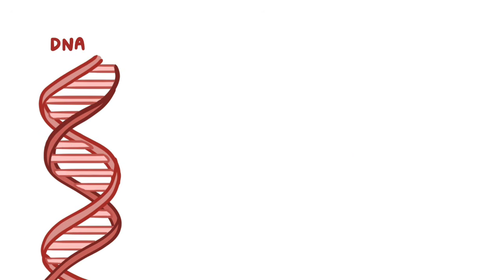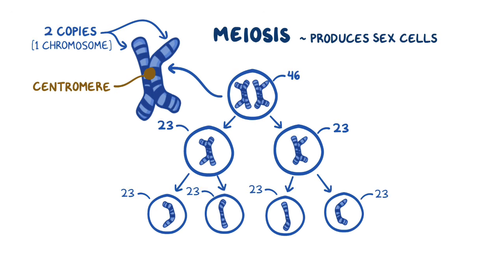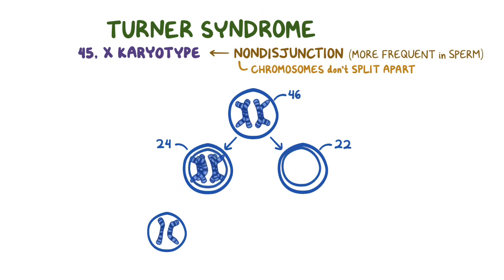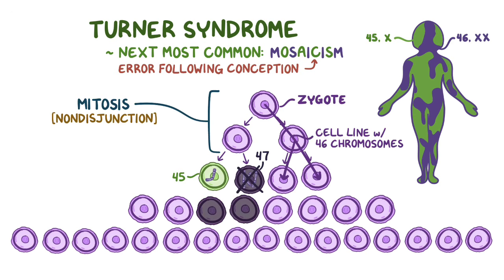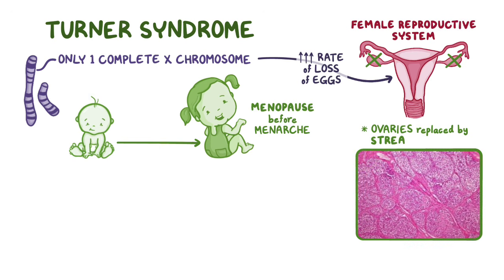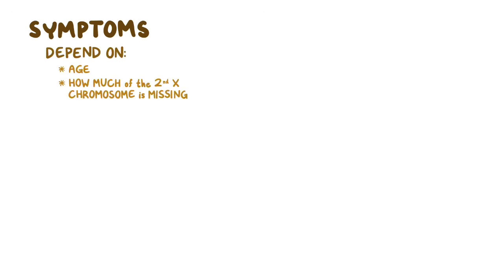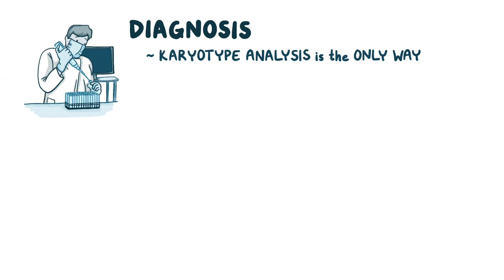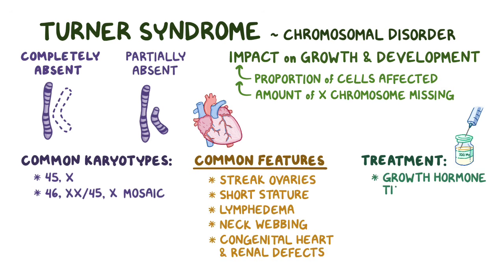Turner syndrome (Year of the Zebra)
What is Turner syndrome? Turner syndrome, named after Henry Turner who first described it, is a chromosomal disorder affecting females where one X chromosome is either completely or partially absent.